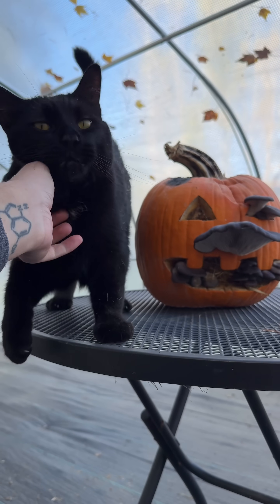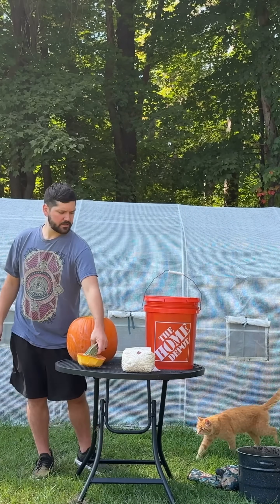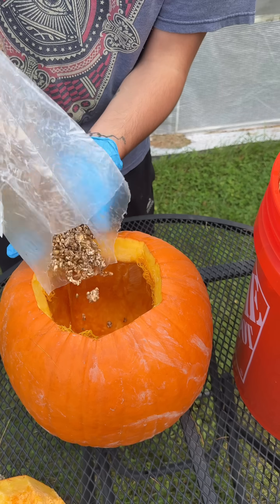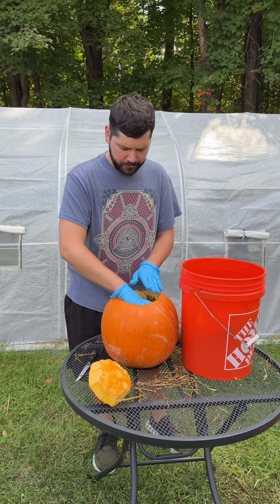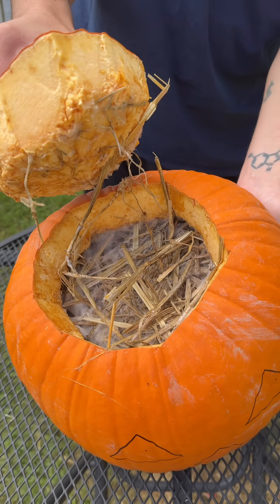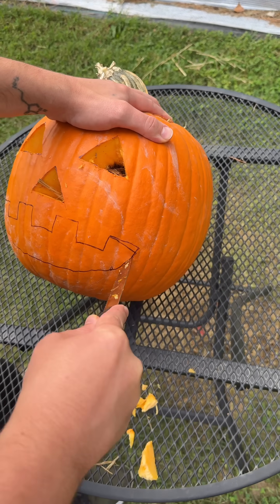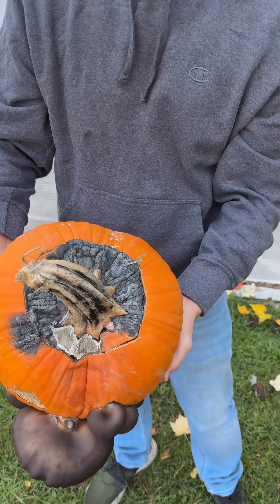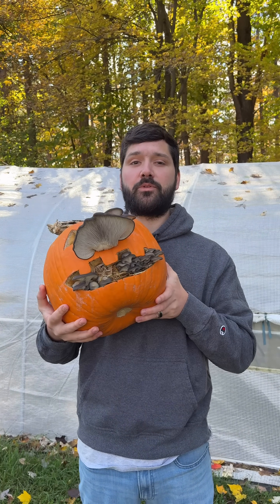Inoculating a Jack-O’-Lantern with Mushrooms 🎃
Growing mushrooms out of a pumpkin 🎃 👻

This experiment was so much fun and im really happy it ended up working out. Pumpkins don’t last very long and start to mold fast which make this method really risky.

After i carved the jack-o’-lantern, it didnt fuit for about 2 weeks. It started molding first so i was really starting to loose faith. But when i came home from a trip and checked on it i was pleasantly surprised to see mushrooms actually growing!

It’s basically a biodegradable bucket!